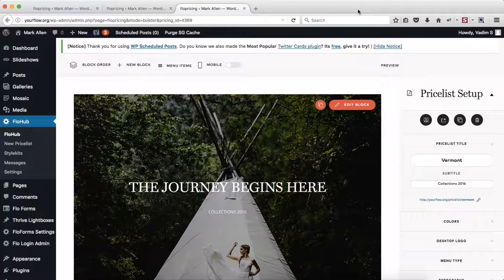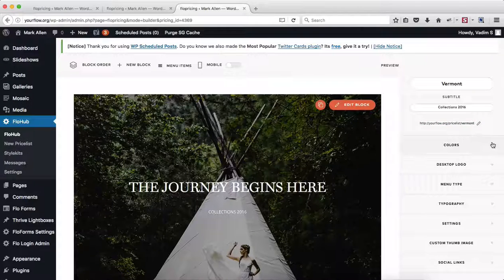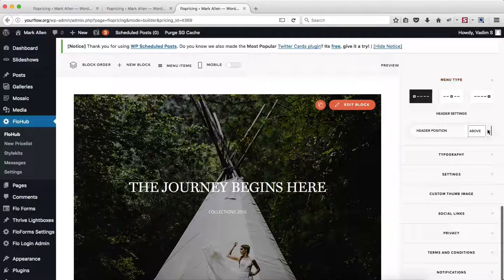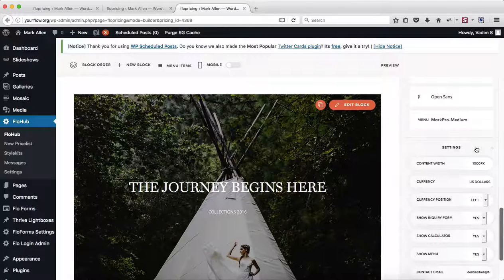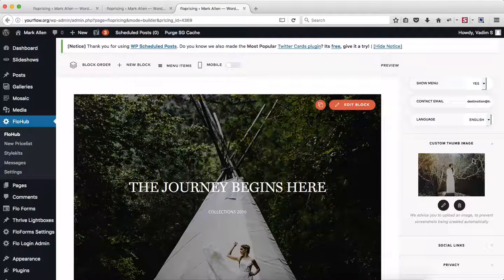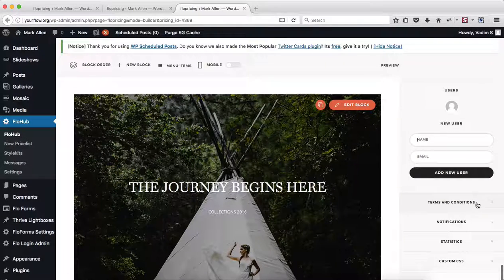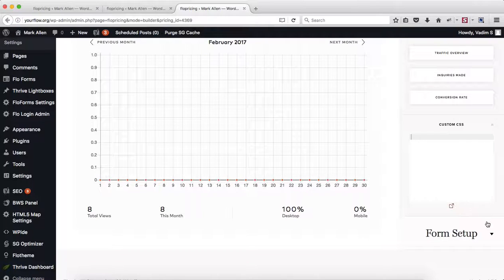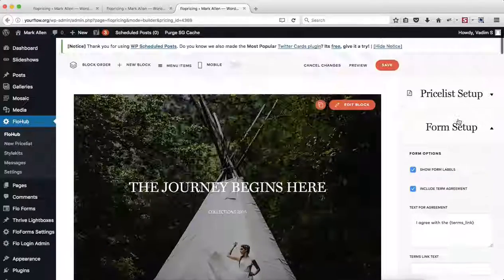FloHub Pricing Settings